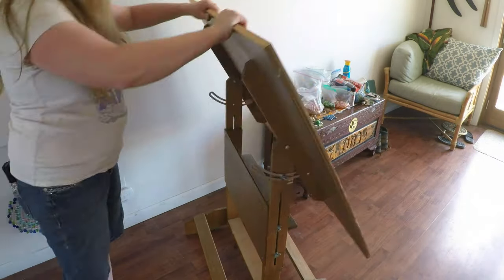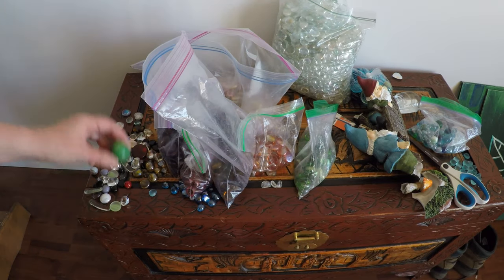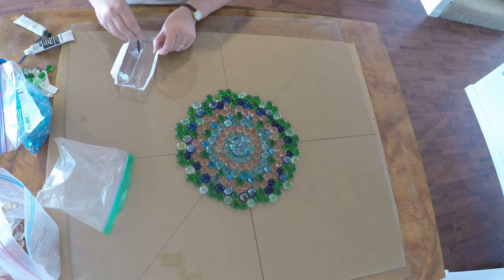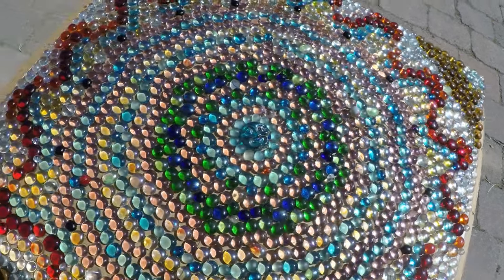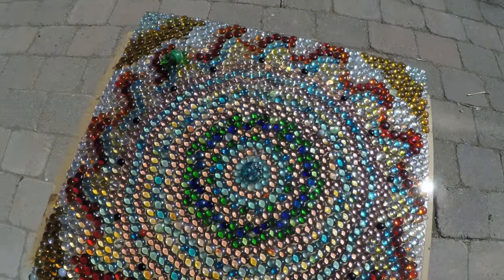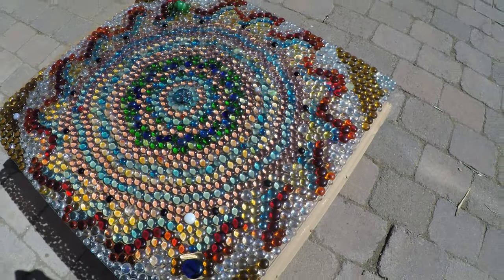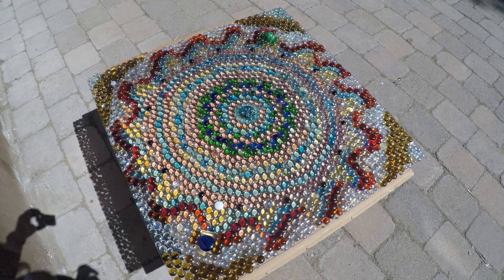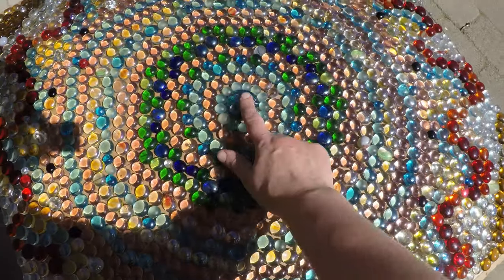Gallery One Open Show 2020 Day Of Art Stevena House Mosaic Sun Catcher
This year the Gallery One Visual Arts Center has moved the Kittitas County Open Show online! July 25, 2020 is Galery One's "Day of Art" where Virtual Studio Tours and Artist Demos have moved online.

Wherever you may be, please support your local artist community in these difficult times.

Music mix includes "Overture to the Sun" and several medieval music pieces revived and performed by Jouissance